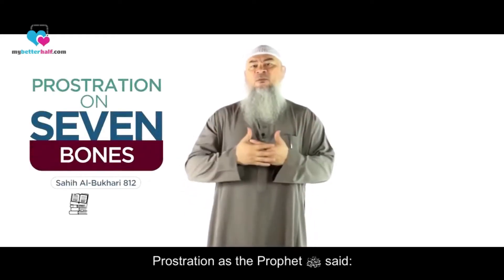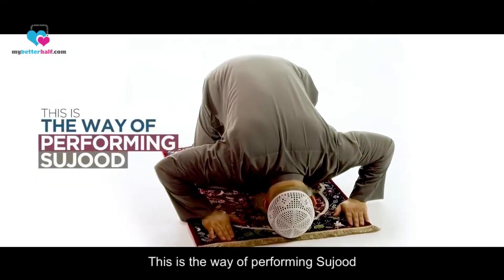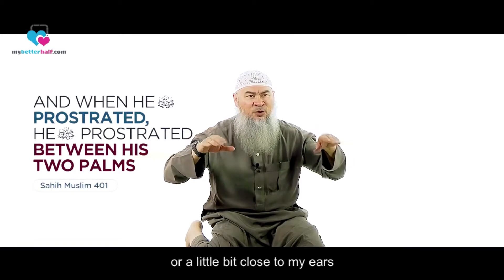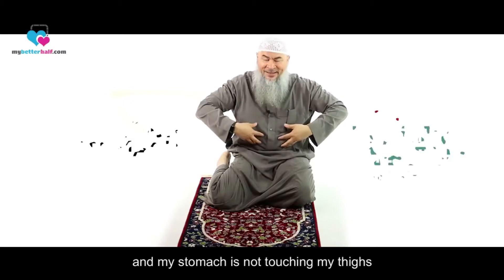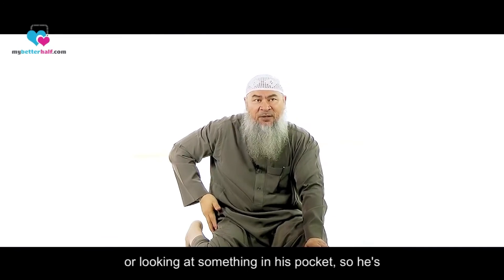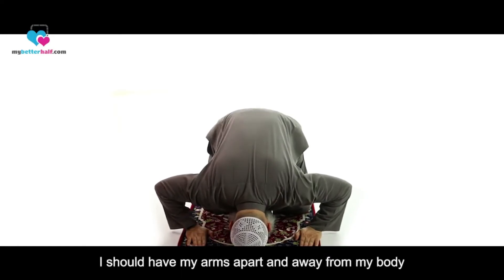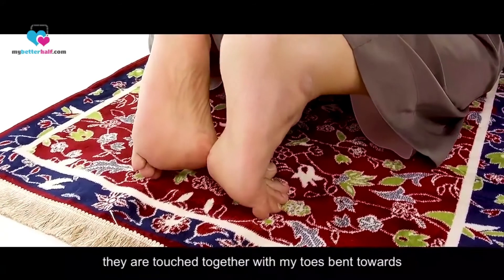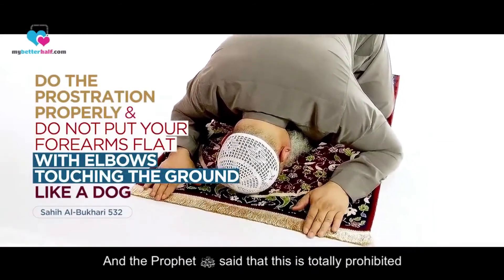How to do the perfect Sujud with illustration.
Learn how to pray.